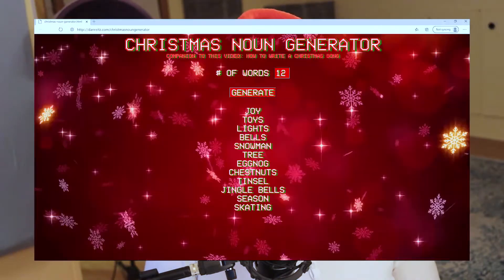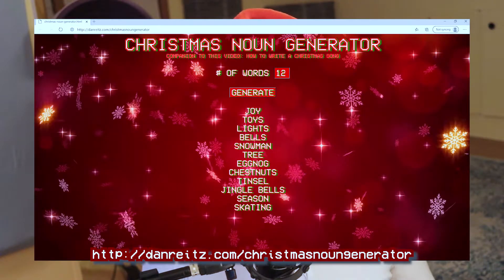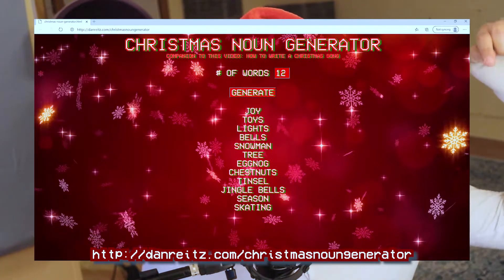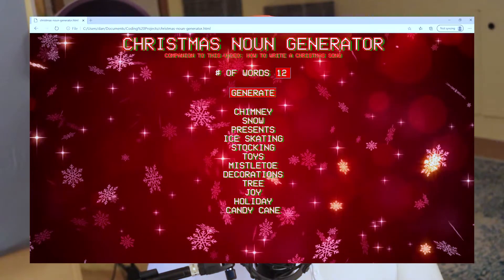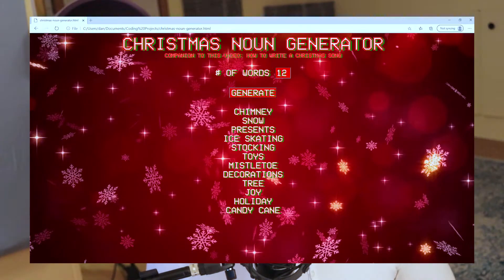How To Write A Christmas Song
A tutorial showing you how to write a Christmas Song.
A rite of passage for any songwriter is the first Christmas song. But how do you write one? This tutorial breaks it down for you. Topics include Christmas nouns, time signatures, and sleigh bells.